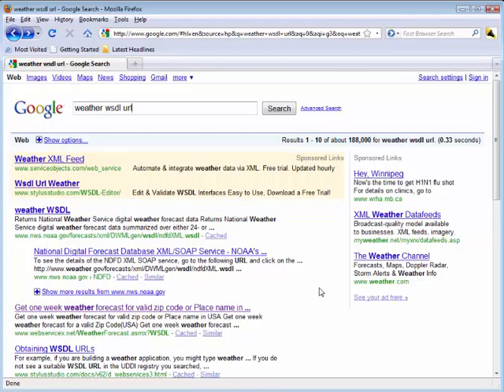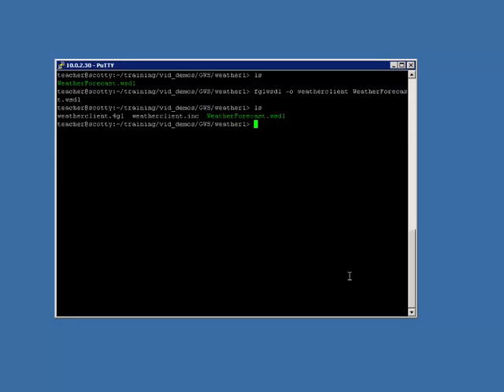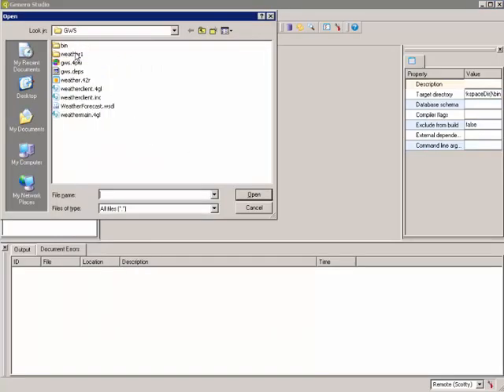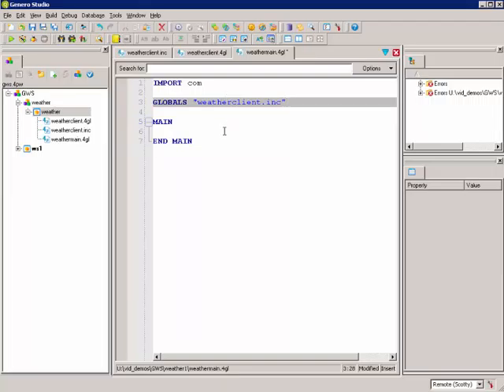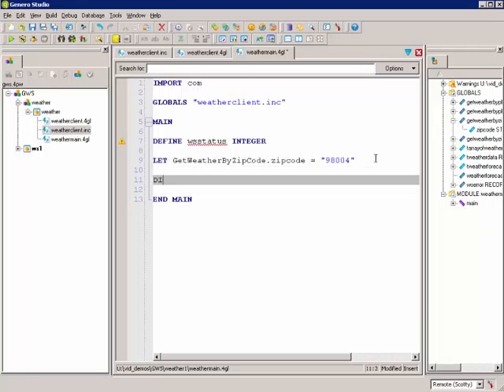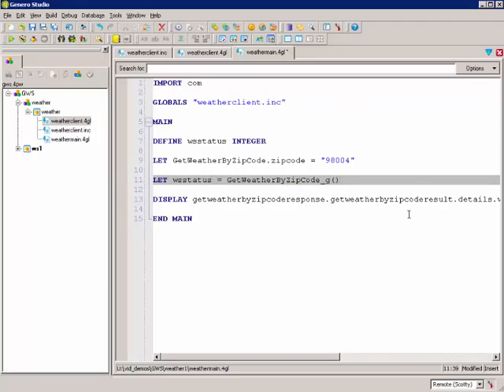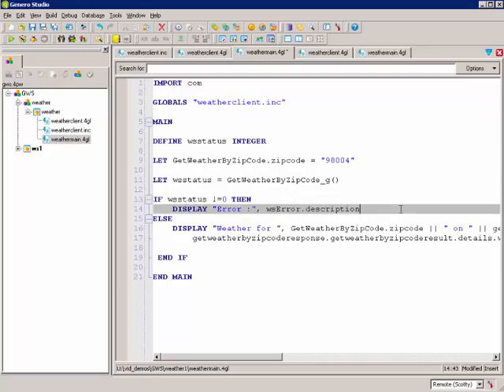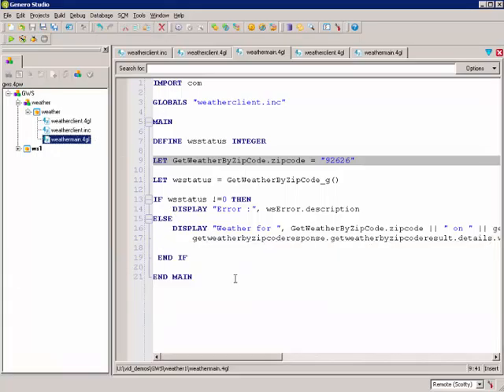Example GWS client provides zipcode external service returns weather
Video 4 in the Genero Web Services video series.